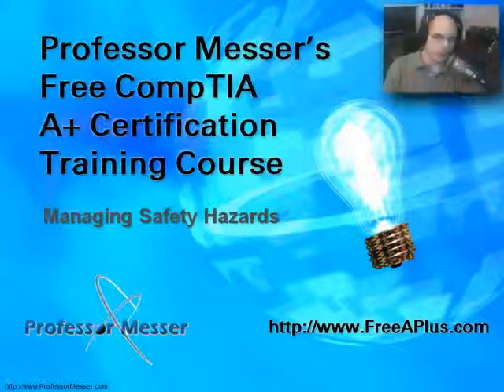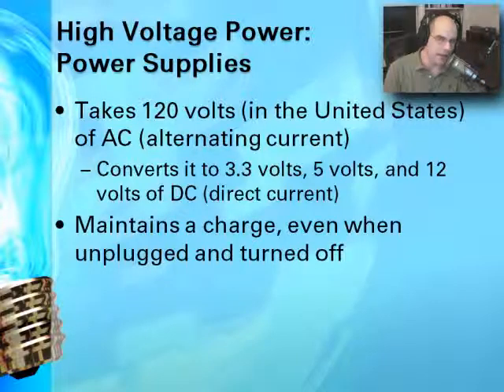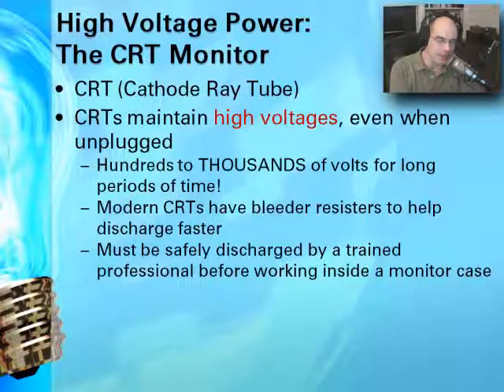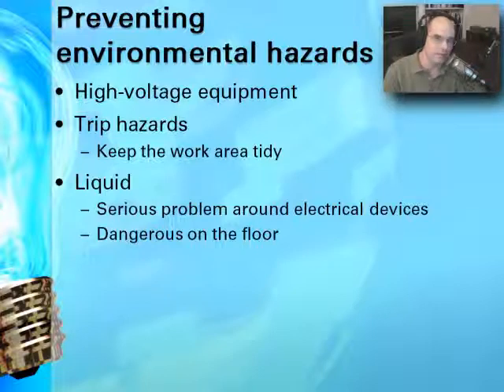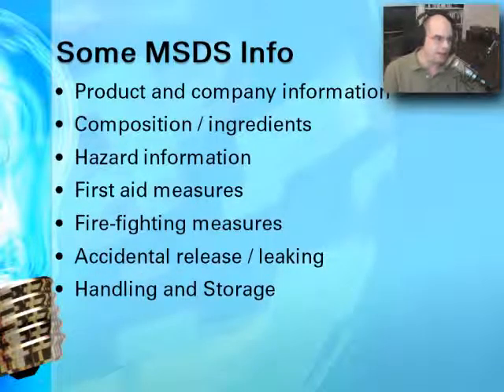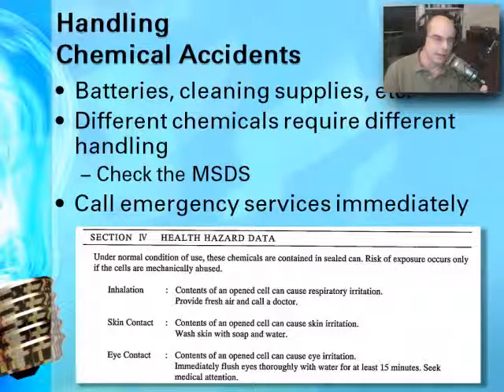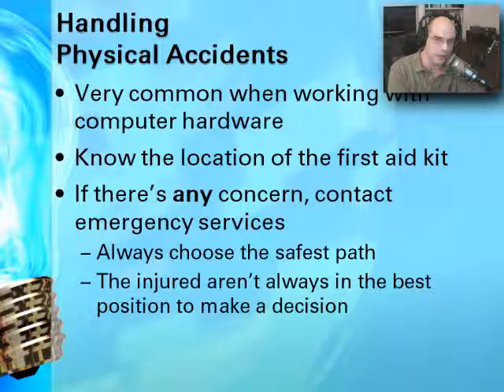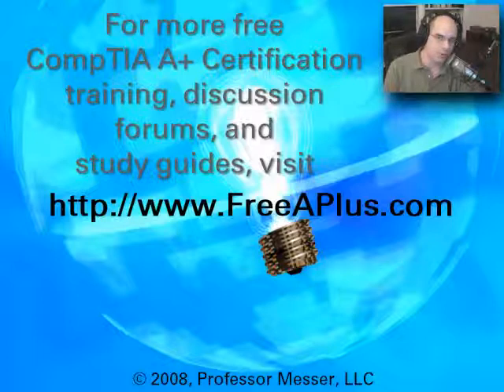CompTIA A+ 220-601 (7.1), 220-602 (7.2, 7.3) - Managing Safety Hazards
See our entire index of CompTIA A+ videos - As technology professionals, we occasionally have to operate in environments where safety hazards may exist. In this module, we'll show you how to avoid problems with high voltage computer equipment and environmental hazards, and we'll discuss the best ways to dispose of hazardous materials. More importantly, we'll show you how to handle accident situations that might occur when working in our high-tech environments.